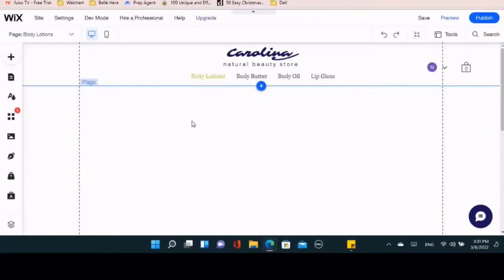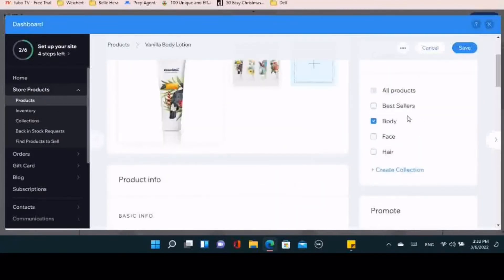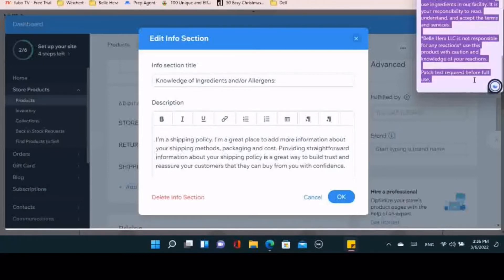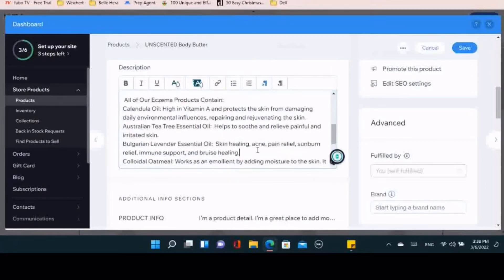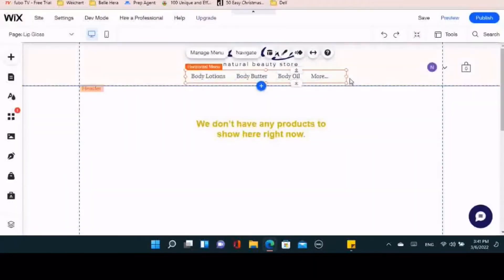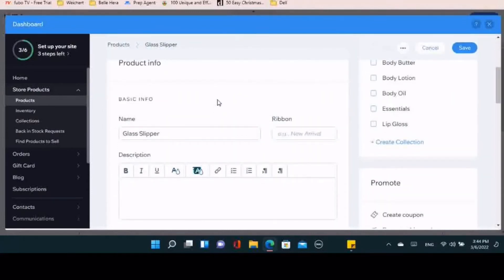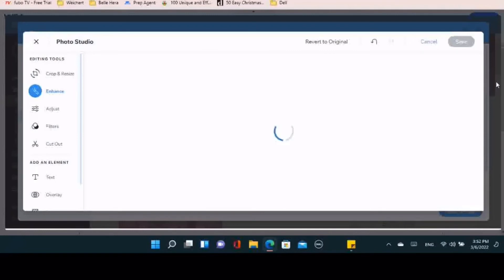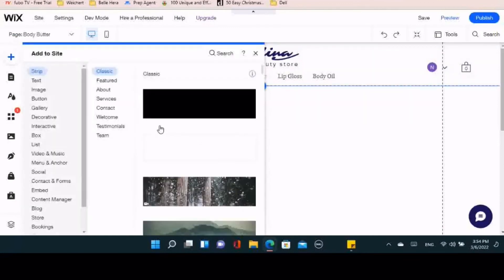How To Add Your Products & Descriptions To Your Wix Website | Skincare Business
In This video, I will show you how to design your website using Wix. This is for a Skincare Business. I separated the video into parts so that you can see the parts you struggle with. This video is showing how to add your products and descriptions to your website! I will also show you how to edit your photos to look more professional on your website!

I want this to be a community where we can learn from each other and help each other during this journey!

Items Mentioned:
Munbyn Thermal Printer:

Thermal Printer:

Thermal Labels:

Large Scale:

Scientific Scale:

Hand Mixer:

8oz Plastic Jars (Black):

8oz Plastic Jars (White):

4oz Plastic Jars(Black):

4oz Plastic Jars (White):

Sample Jars:

Silicone Spatulas Set:

Mixing Bowl Set:

Large Piping Bag:

Large Piping Tip:

Packing Peanuts Pink:

Packing Peanuts White:

10lbs Sugar:

Arrowroot Powder:

Vitamin E Oil: